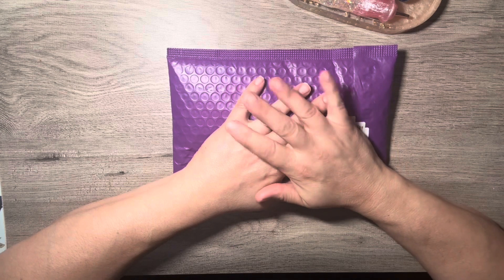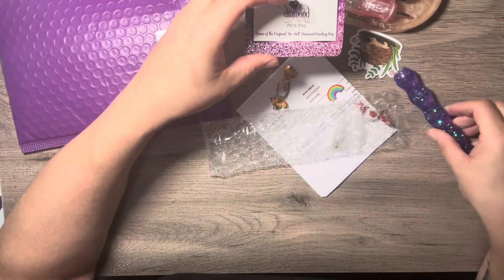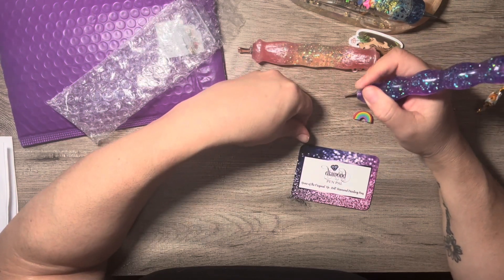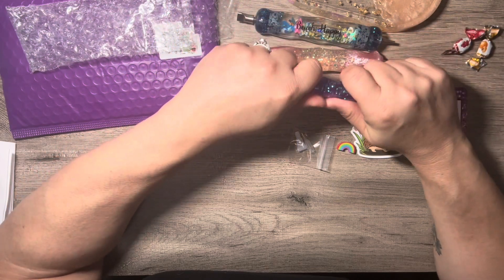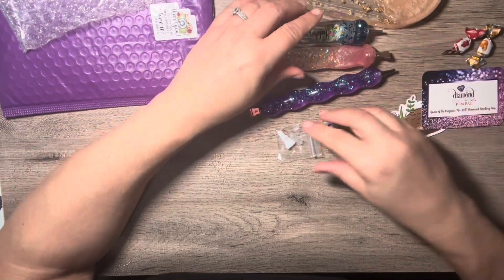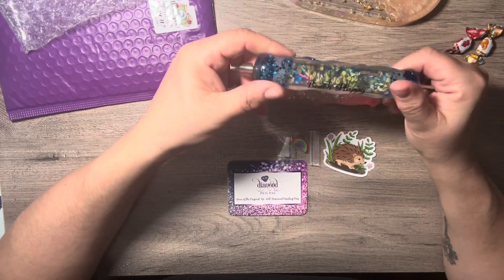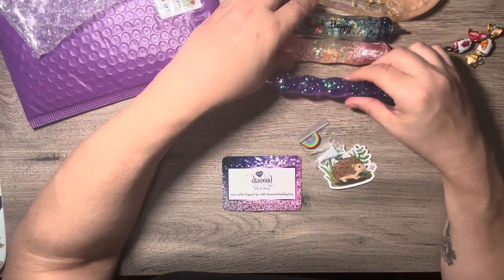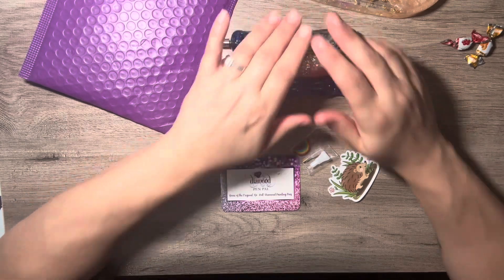Unboxing ~ Diamond Pen Pal ~ value collection ￼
Happy Planner💎 The Happy Planner Classic Sized 18 Month Planner - Life in Bloom Theme - July 2021 - December 2022 - Horizontal Layout - Monthly & Weekly Disc Pages - 7" x 9.25"